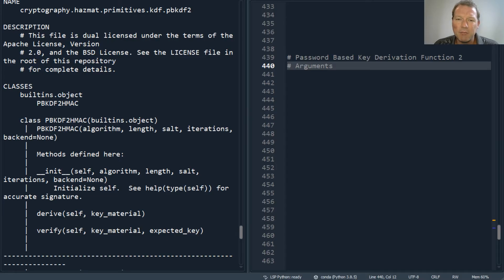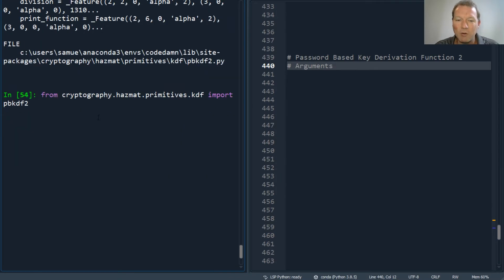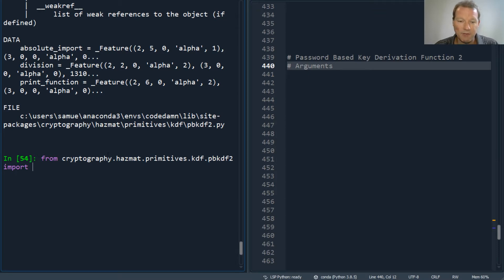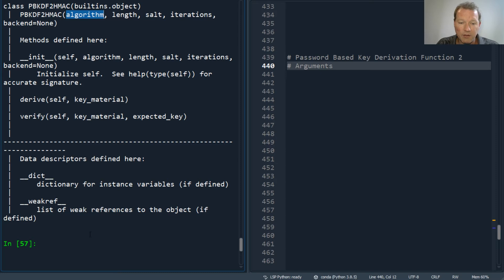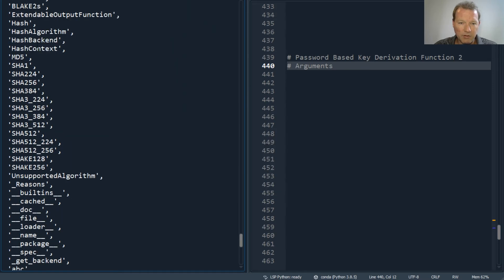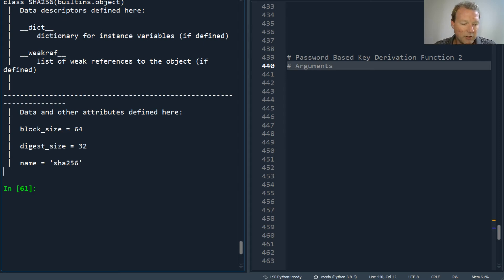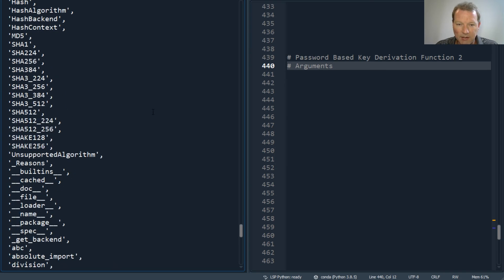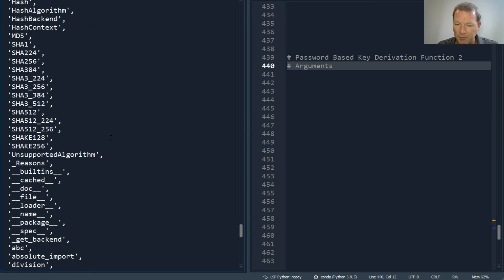Python Basics Tutorial Cryptography PBKDF2HMAC Algorithm Argument || Data Encryption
Learn about the Algorithm argument for PBKDF2HMAC for python programming